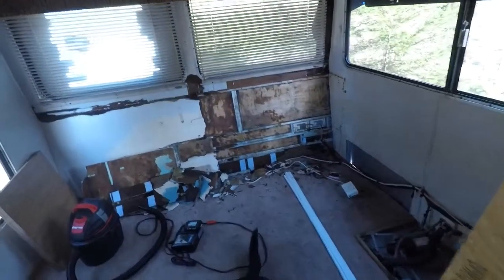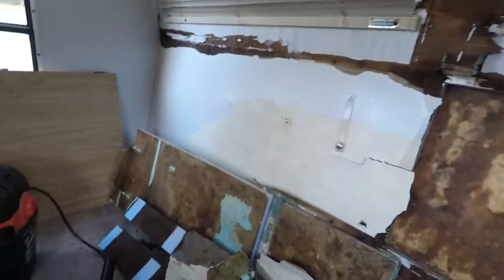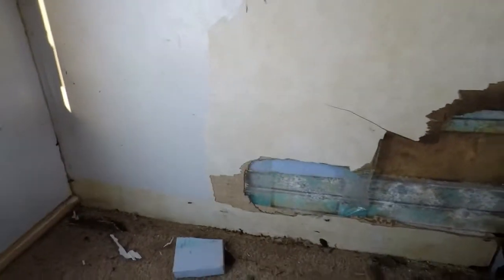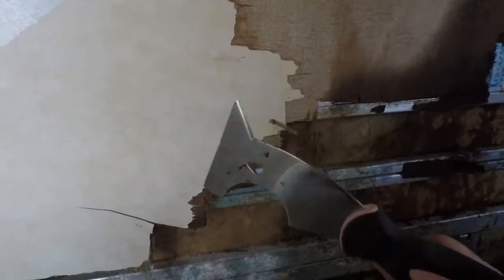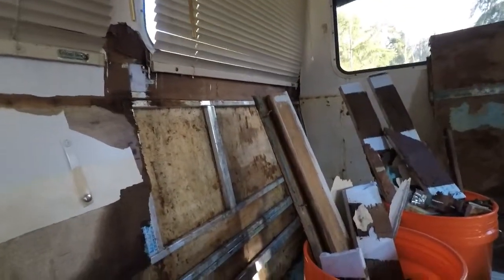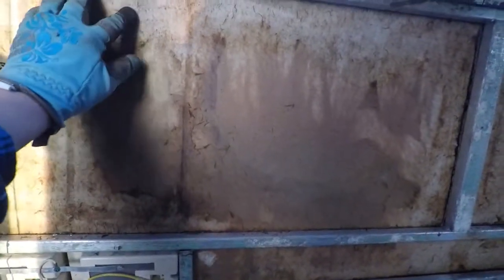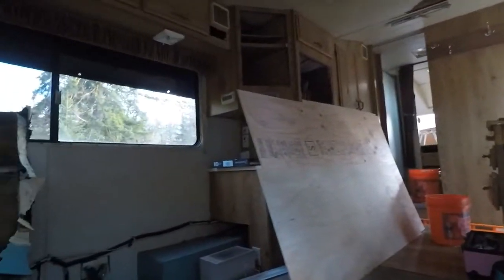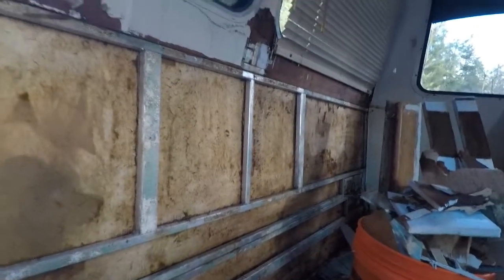RV Remodel: #2 5th wheel Demo day 2 with help from 'The Inspector' & 'The Supervisor'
Finally got a break in snow storms so I started demo'ing walls today :) Kinda cool seeing how these trailers were built. Lots of tape and staples! It's free (and who doesnt like free stuff?!)

Friend Mail:
Big Dreams
Hardy AR 72542